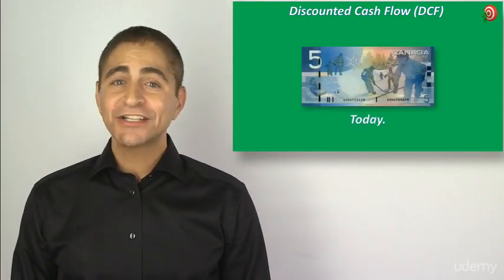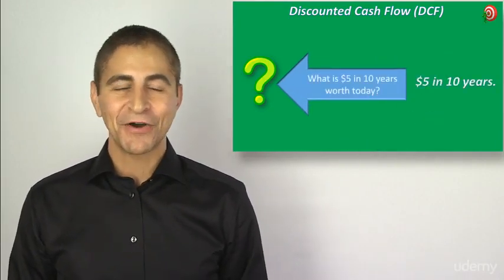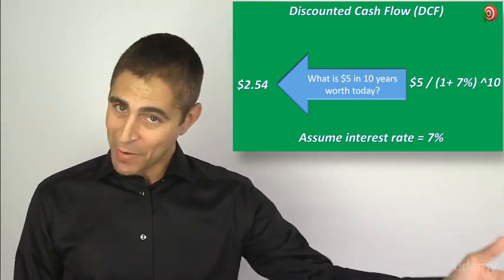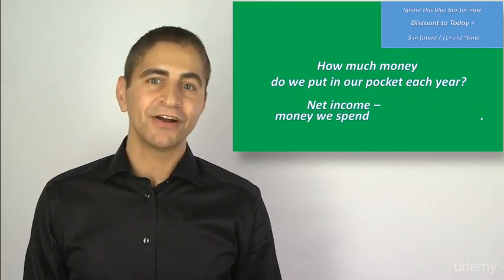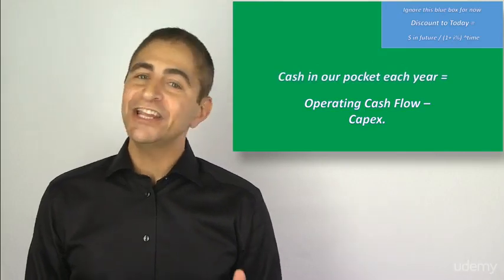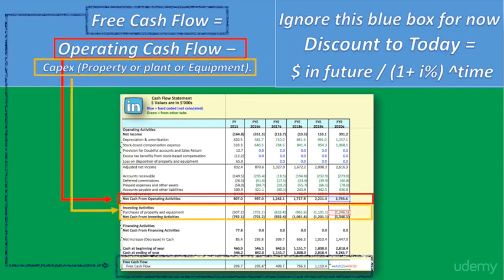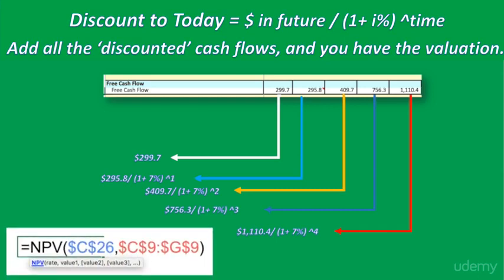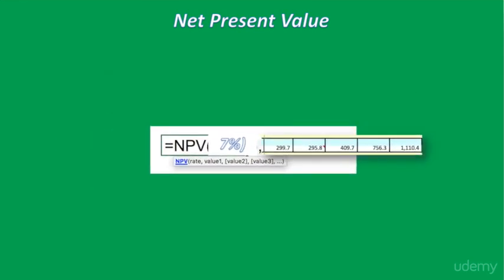1 What is DCF, Why is it Important and How Does it Work